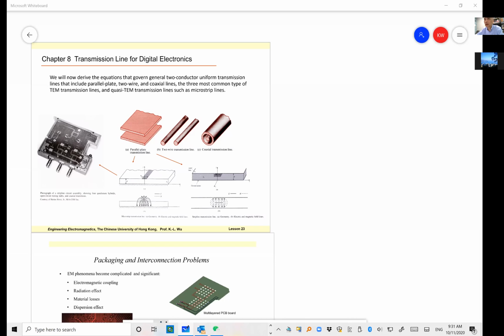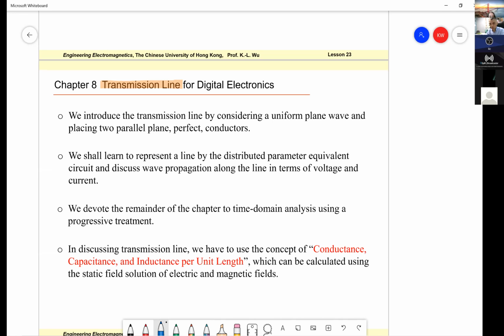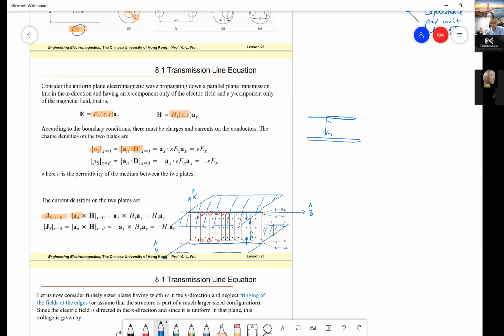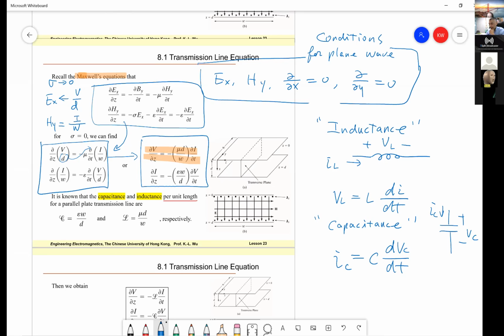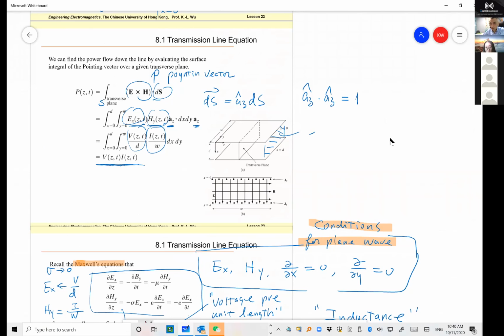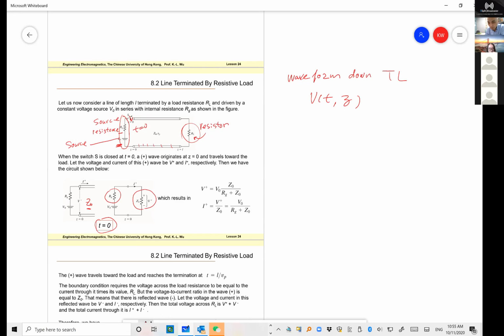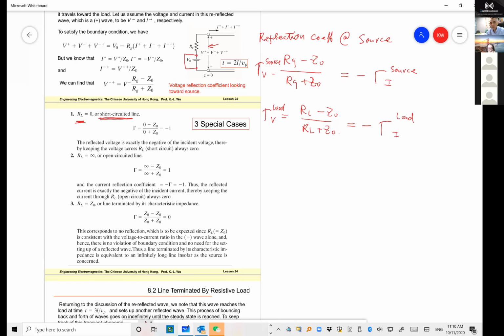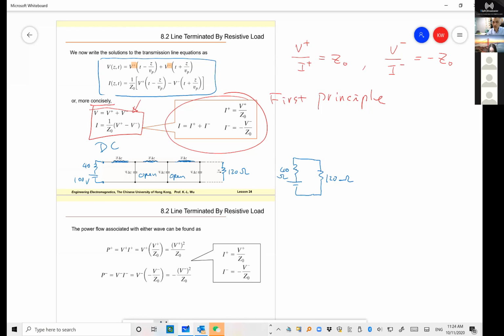3213 - lesson 23